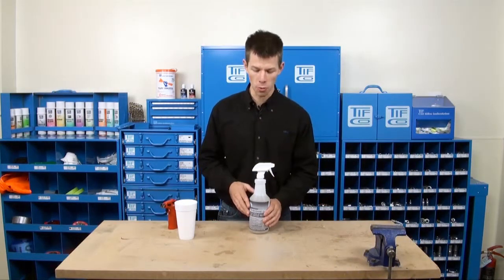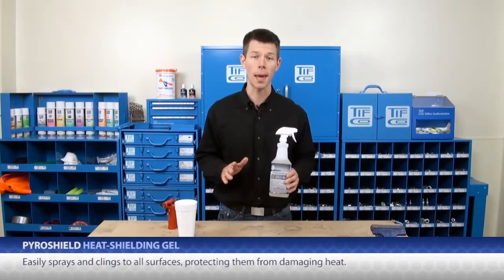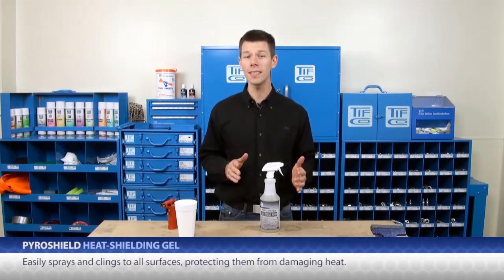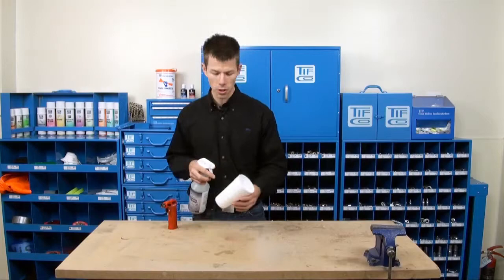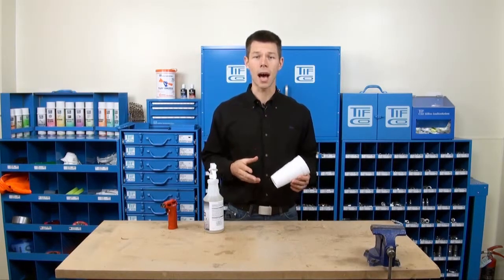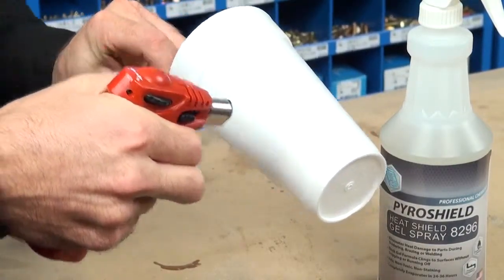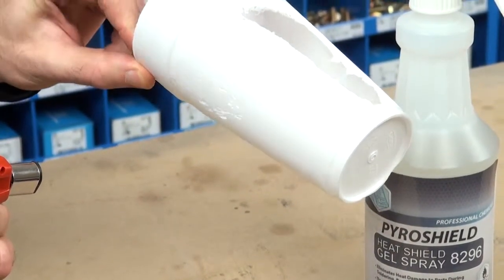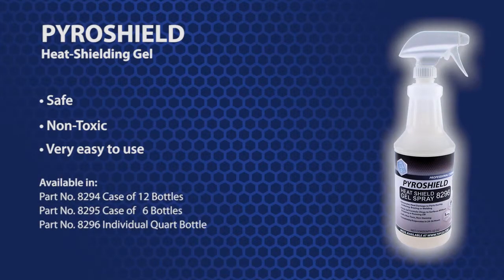PyroShield Heat-Shielding Gel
Easily sprays and clings to all surfaces, protecting them from damaging heat.